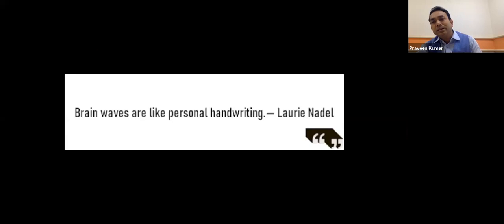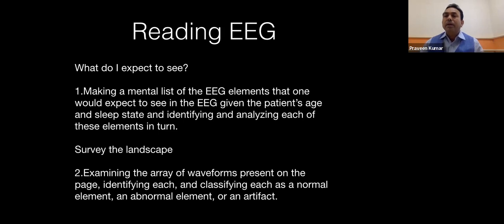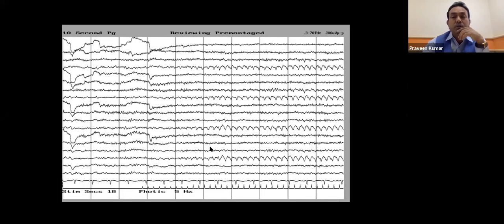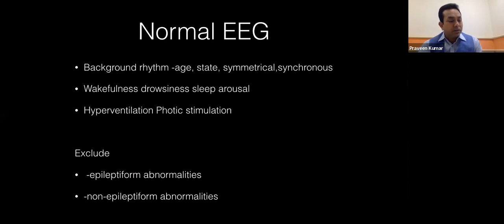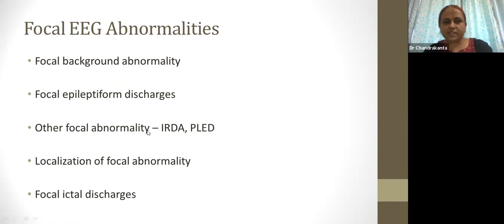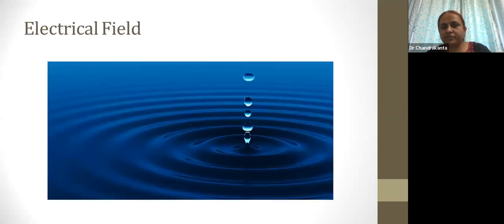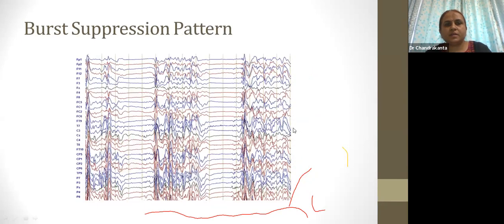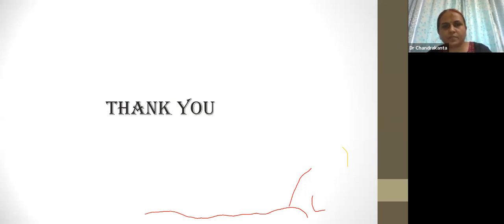Pediatric EEG course part-2, A Hybrid Certificate course by Academy of Pediatrics, Uttar Pradesh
Another ambitious project of AOP UP to impart some trends and basics of Pediatric diagnostics, we proudly present second part in the series of hybrid course " Pediatric EEG".
Thanks for patronising us.
This video is second in series of 5 day symposia.